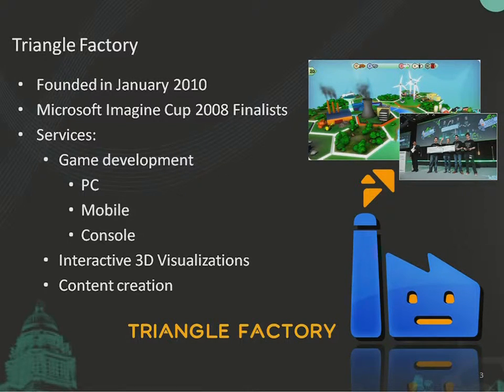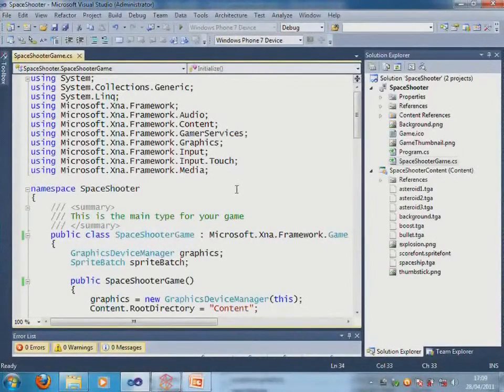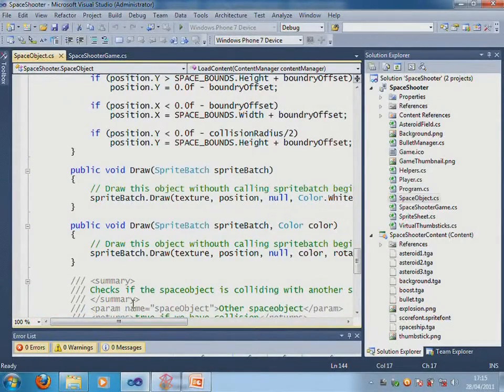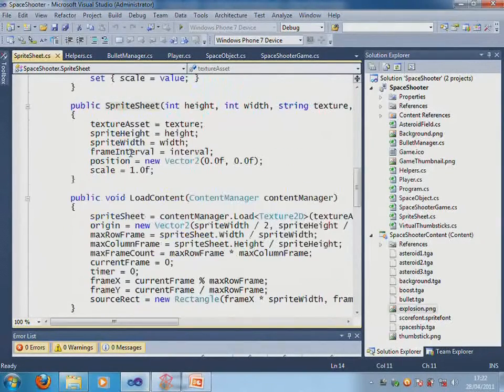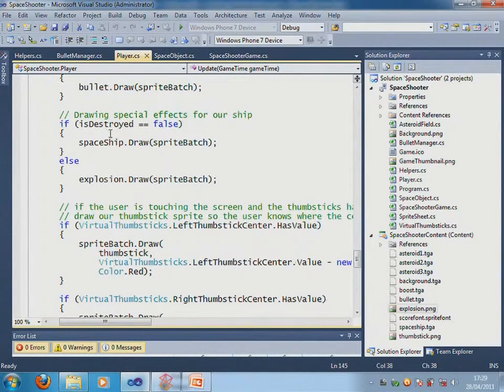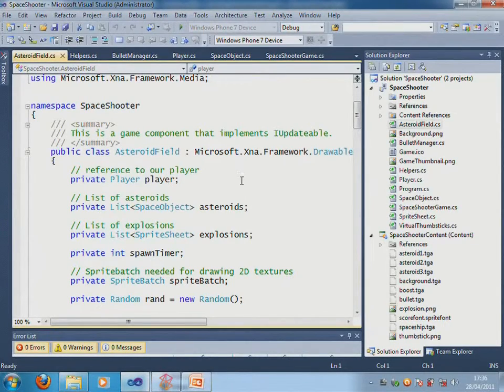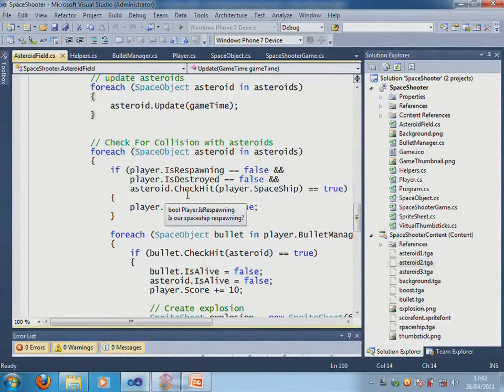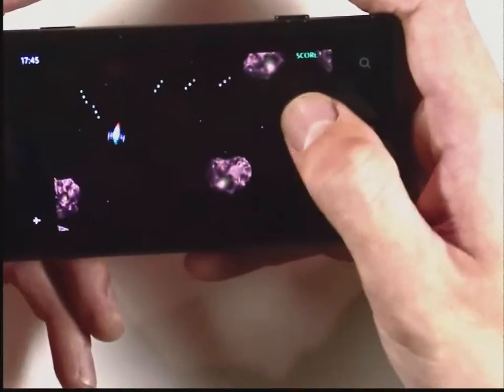Students to Business Day Belgium 2011 Coding an XNA game in 50 minutes